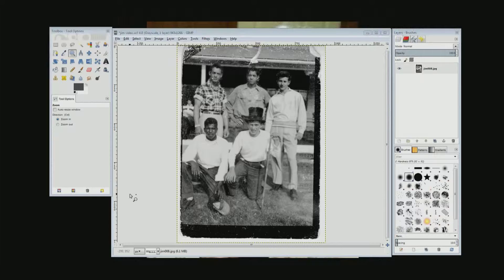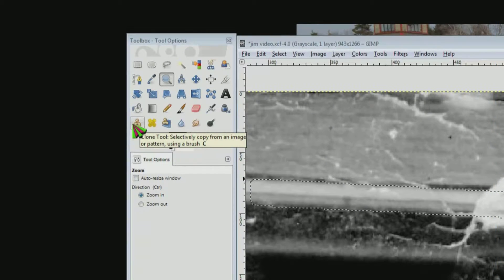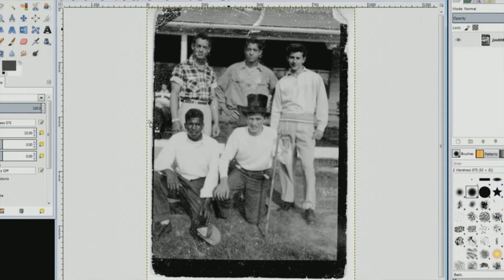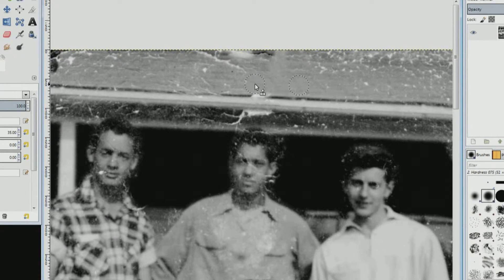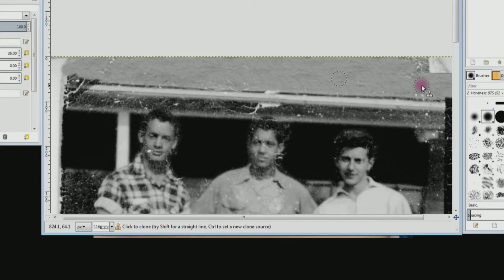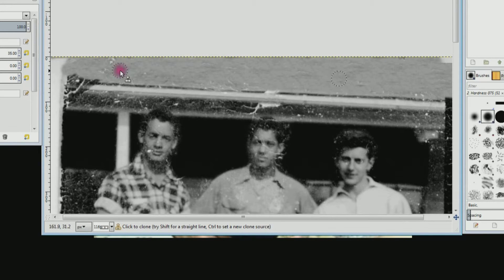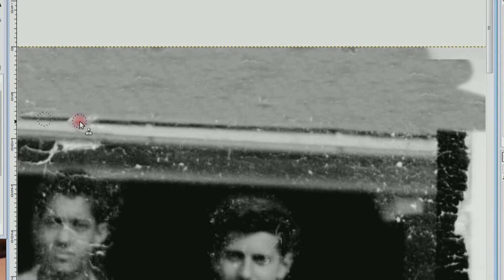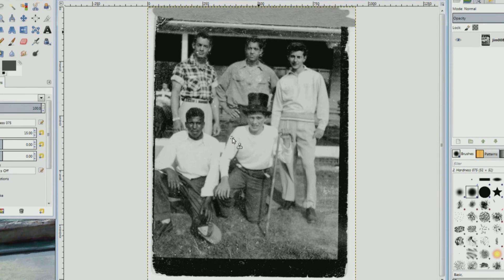How To Fix A Photo With Gimp Part II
In the last video we fixed the black area behind the three guys in the back row, from this to this. Now we're going to fix the gash above the guy in the middles head and the roof. Press z choose the zoom tool and zoom in. We need to draw a mask so press F for the free Select tool and make sure there's a check mark in the box below for feathered edges and it is set to 10.  Now go here where the shadow meets the white trim and click then go all the way over here and line that line up along the shadow in the white trim and click come down here with a white meets the dark area and click and then come over here and where the white meets the dark area and click and double click.

Choose the clone tool it's the one that looks like a stamp or press C on the keyboard. Come right here on this line in the middle of this piece of trim and do control click, that's the area that were going to copy, now I'm going to hit shift and that's going to create a line from the area that I'm copying to the area that I'm copying it too and I'm going to make sure that line lines up on  that line in the piece of trim that I selected earlier. Then I'm going to click and hopefully everything is lined up and when we drag it will all match nice and even. It's only affecting the area inside the mask. Now lets do control shift A  and that removes the mask and Ctrl Shift J to zoom out. That looks better. Now with zoom back in on the roof impress C on the keyboard for the clone tool and we'll fix the rest of the roof. There's one little spot on the roof near the  gash that doesn't look bad so I'm going to do control click and choose that area and then I'm going to move my other circle over the gash and click and move and click and move and click and move I'm not going to do a drag yet because if I were to drag the area the area that I selected that circle whatever it moves over is going to copy it to the other circle it is too much bad stuff. So, I'm just going to do a bunch of small individual clicks until I make a big enough area where I can start dragging. When you've created a big enough good area you can start dragging and as you move your mouse around the area that you're copying from when you get close to a bad spot release the mouse for a split second the copy area will pop back to where it started and then you can continue dragging your mouse and I'm going to do that for the whole roof. And that finishes the main part of the roof. Now we've got to finish the black area on the bottom edge of the shingles. Now we're going to do control click and choose this black area move my mouse over a little bit and drag it across the rest of the gash and that parts fixed.

Now I'm going to zoom in on what's left of the gash in the fascia board. I'm going to do control click and choose this area here and I'm going to do a series of individual clicks and short drags and rough in over this remaining gashed area. Now push up on the keyboard to choose the free Select tool. We need to make another mask to get nice straight lines between the white trim and the dark fascia board and we're going to draw a mask like we've done before. Now push C on the keyboard for the clone tool choose the area you want to copy and do control click and then drag inside the mask and when you're done fixing that area do control shift a to remove the mask and Ctrl Shift J to zoom out.

In the next video I'll show you how to fix this guys arm and face.

Well that's it for this one I hope it helped you out. If you liked it a thumbs up would be greatly appreciated.